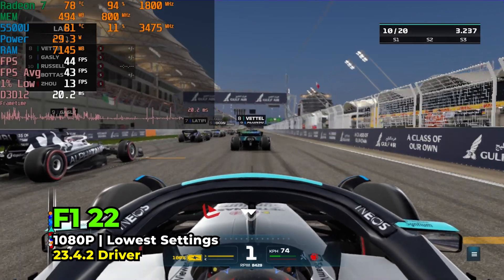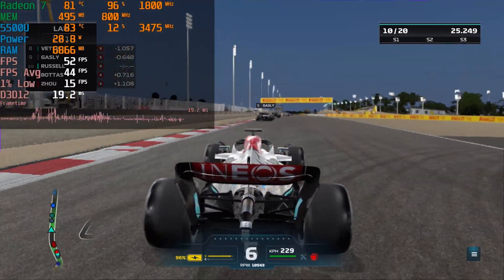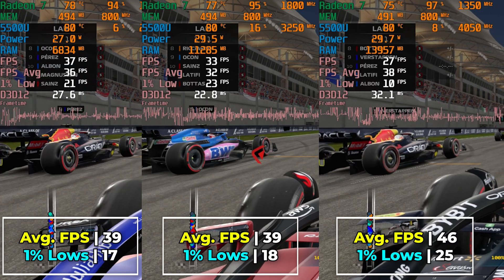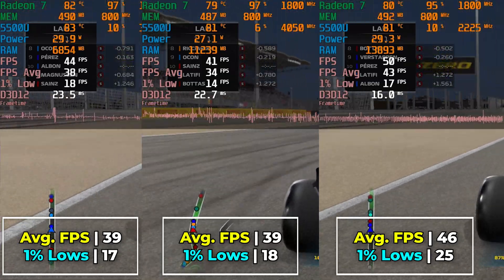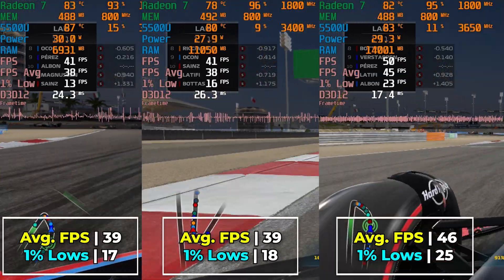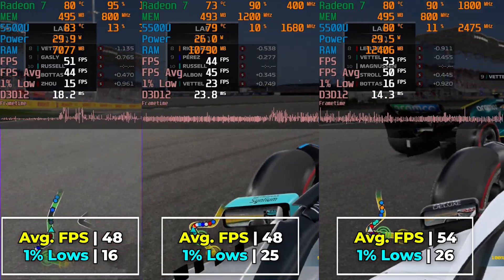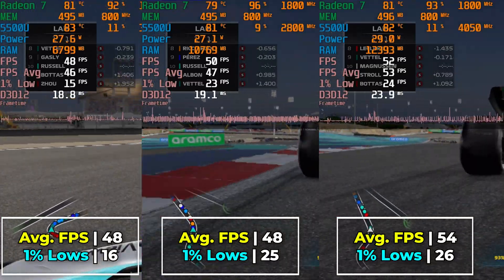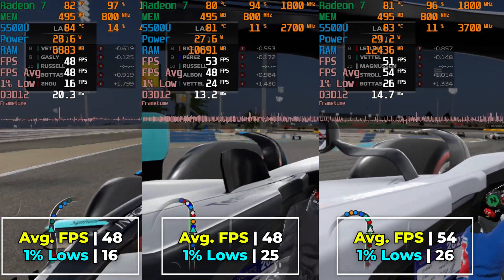F1 22 | 8GB vs 12GB vs 16GB | Ryzen R5 5500U AMD APU Test